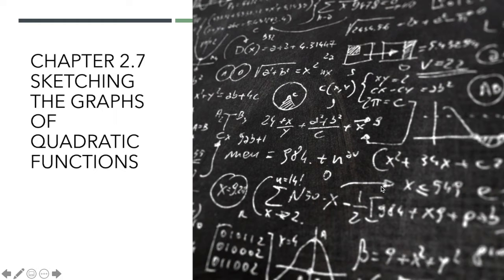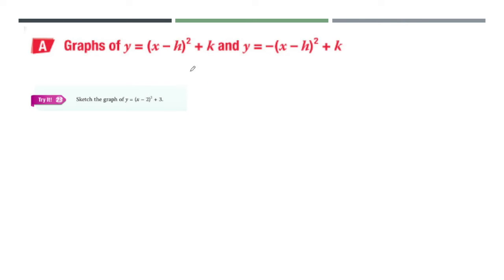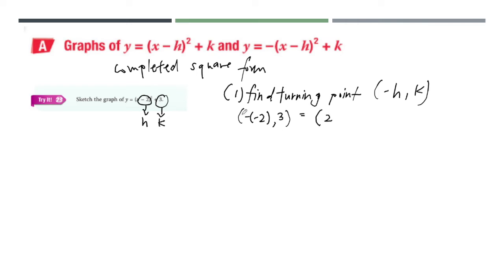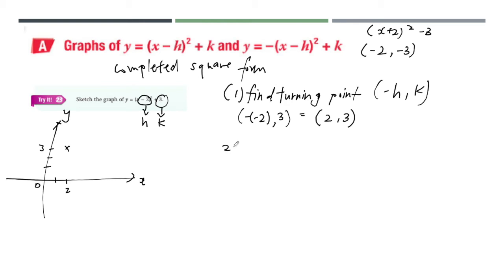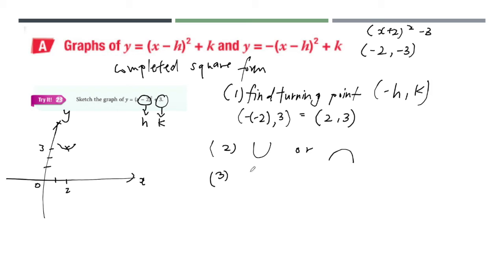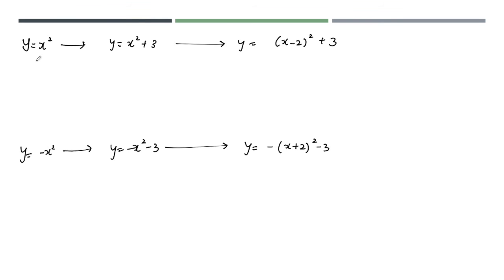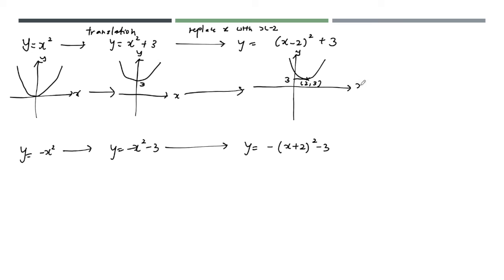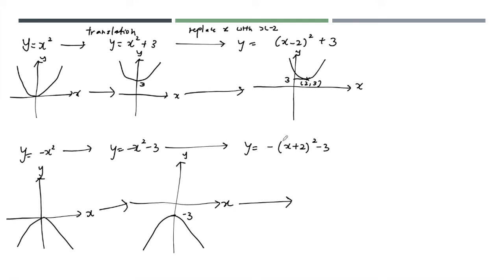Sec 3 E Math Chap 2.7 Part 1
Sketching the graph of completed the square equations